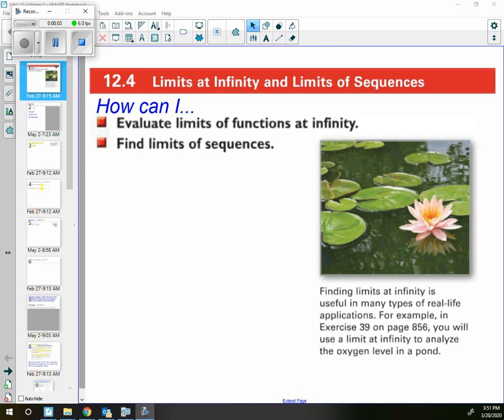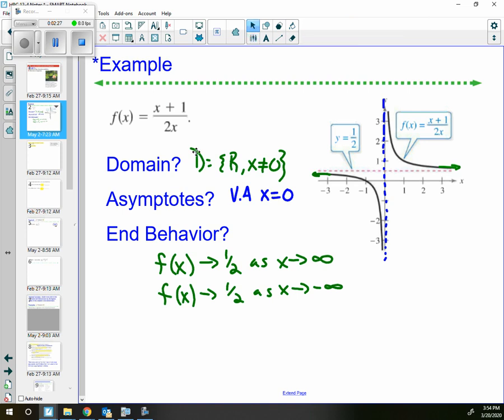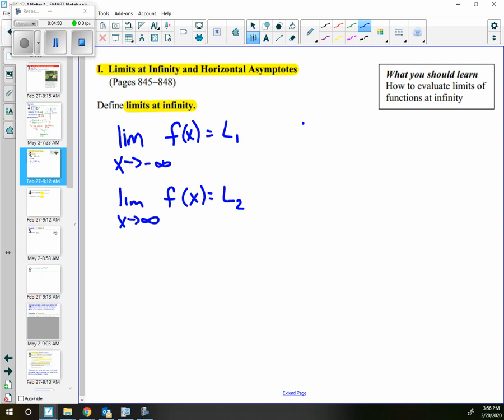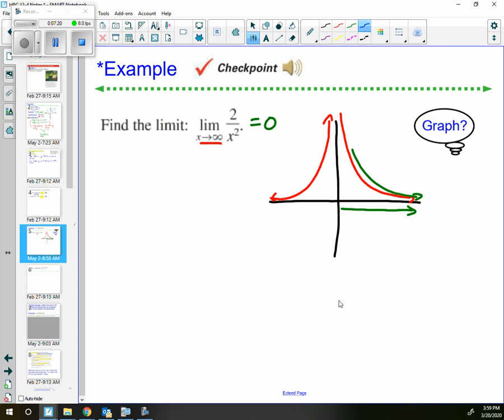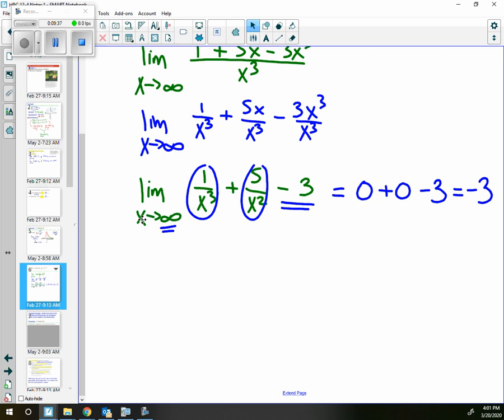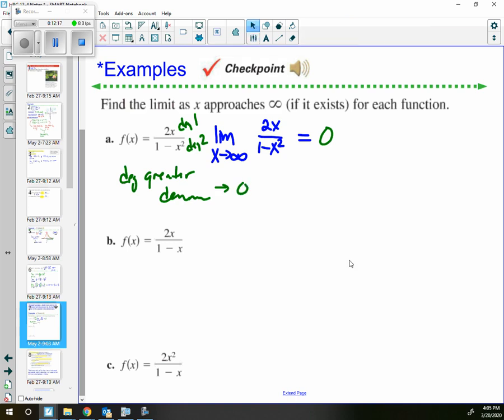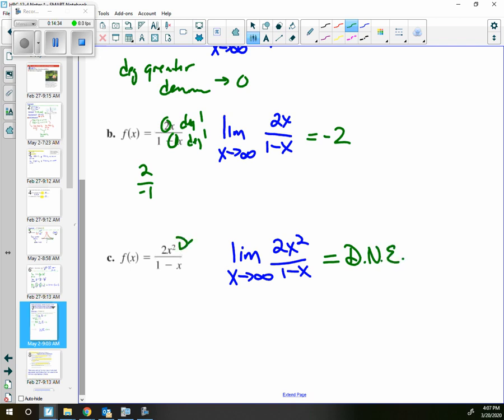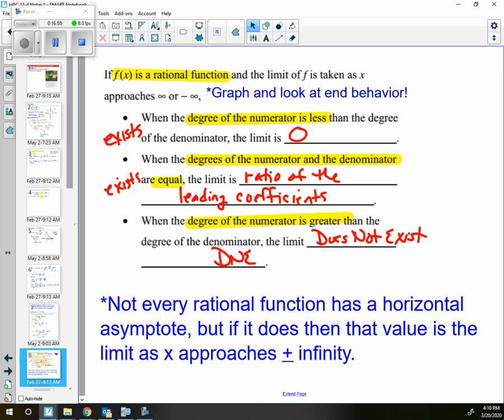HPC 12 4 Day 1 Notes Video